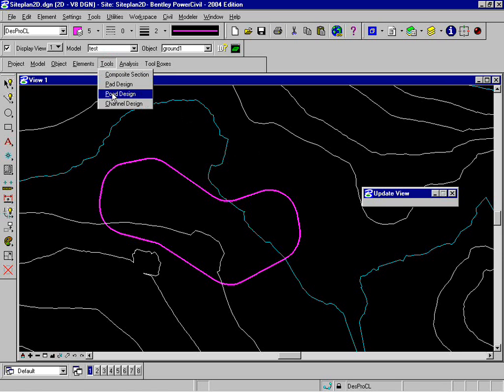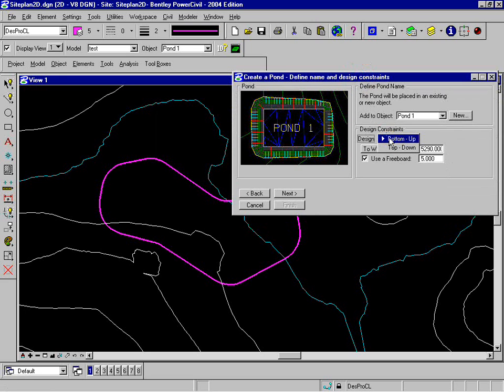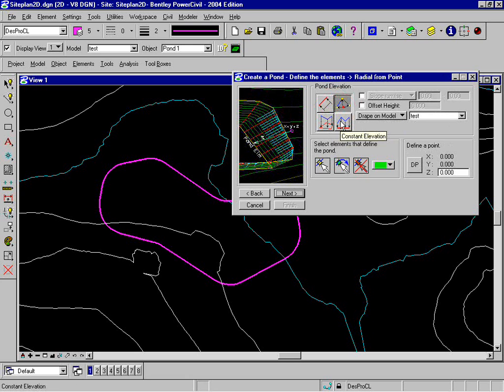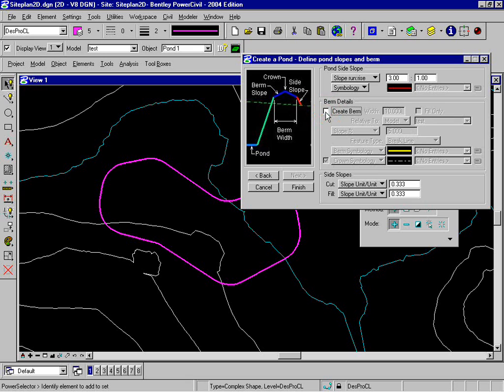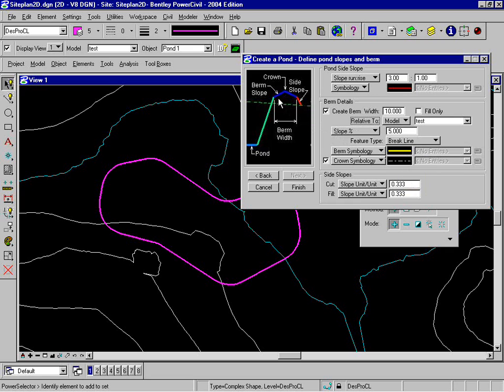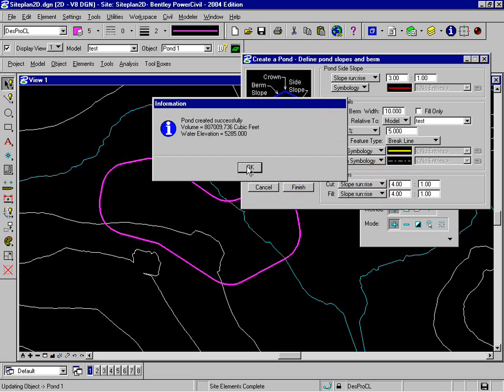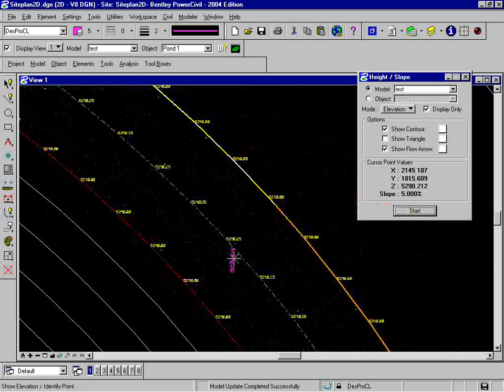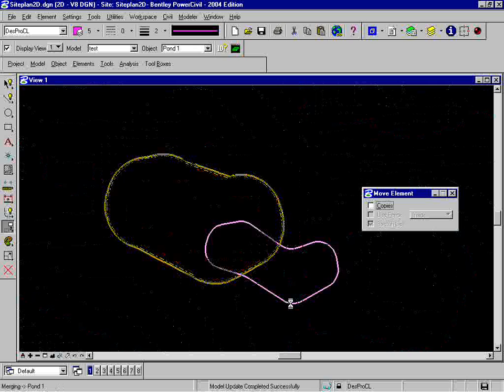Tools - Pond Design Bottom Up Design